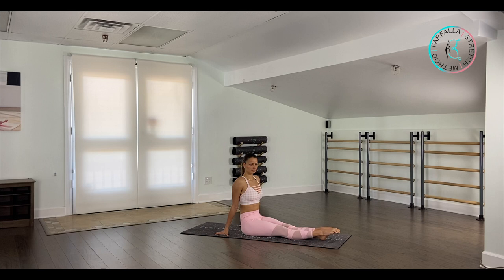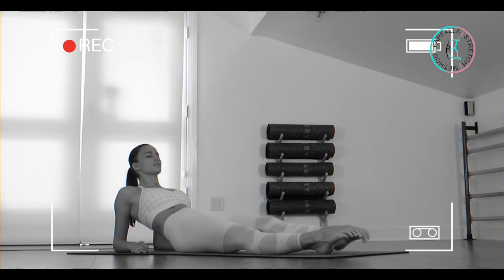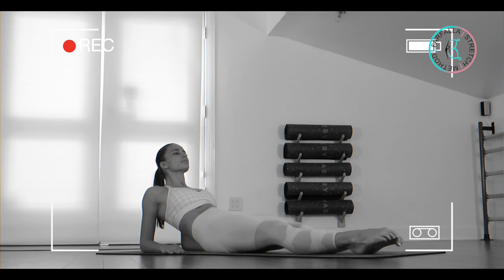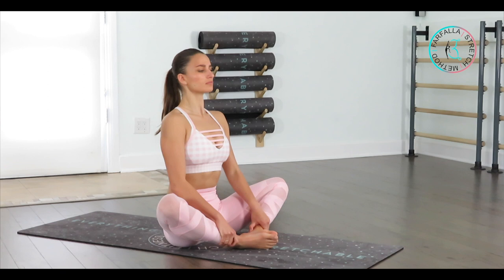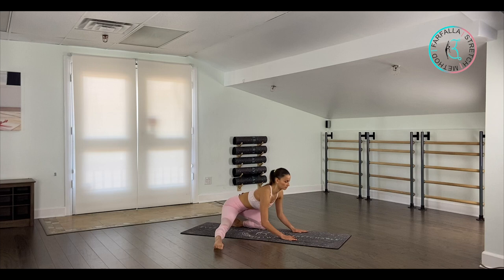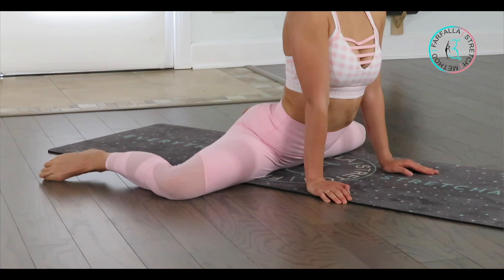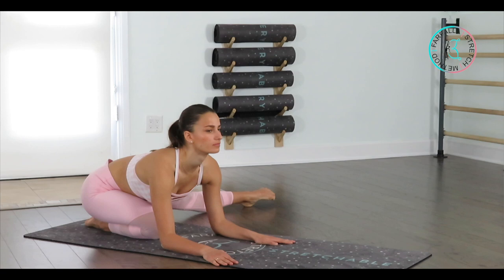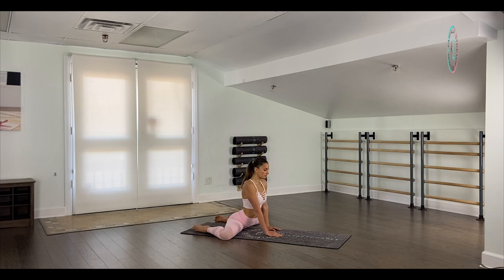FARFALLA STRETCH METHOD - Middle Split Tutorial/How to get Flexible Hips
This stretching routine to get flexible hips which can help with doing the middle splits, tilts, jumps and more!
  So here is a video showing steps from warming up to the splits. Be aware that this may take days, weeks, or months to accomplish depending on how flexible you are already. Be patient, you will get it. But it takes time!
 Proven EFFECTIVE stretches to getting your middle splits!
Hope you guys love our program! If you did ,check out the other  workouts on our channel.

After working as a professional rhythmic gymnast, choreographer, and personal trainer Iryna Yemengulova realized how hard it is for any young athlete to achieve really good performance level without having proper training! That's why she developed her own Method of Stretching (Farfalla Stretch Method) to help kids learn faster and more effectively and stand out among competitors! And with Mikalai Liubezny they created Farfalla Go online courses on demand.